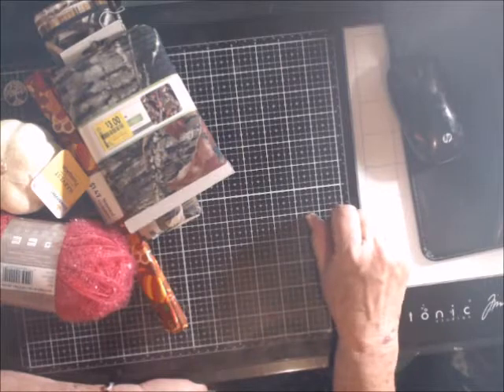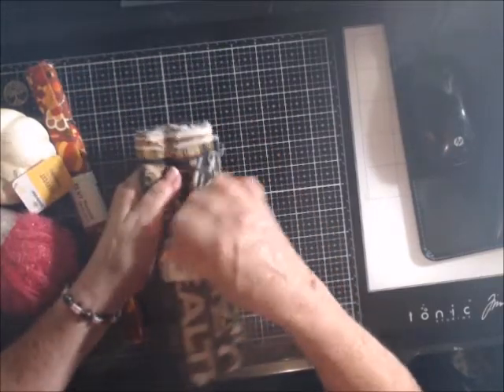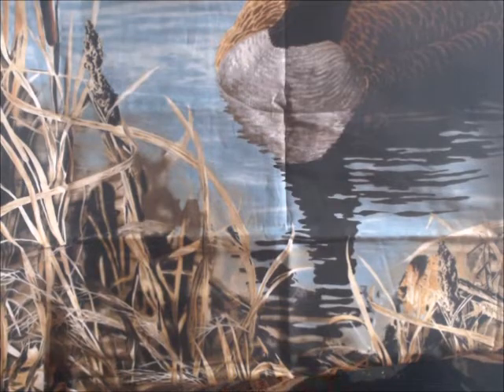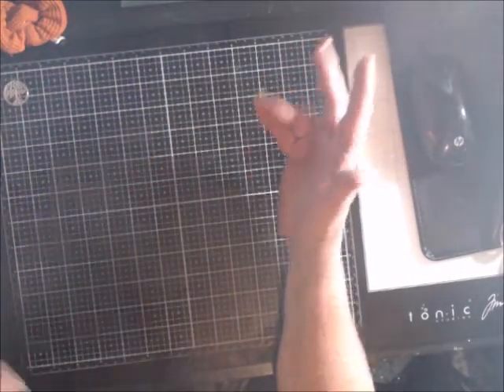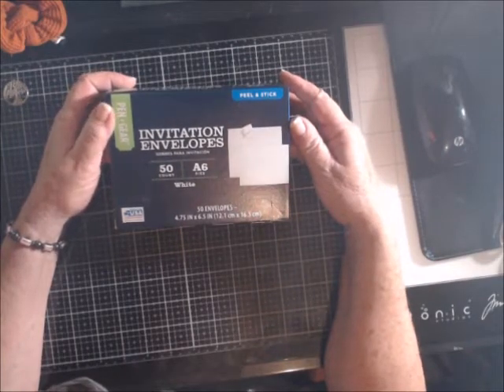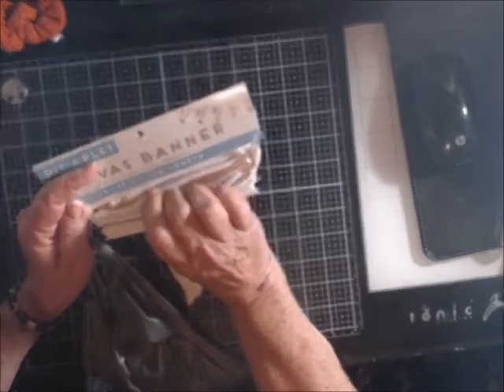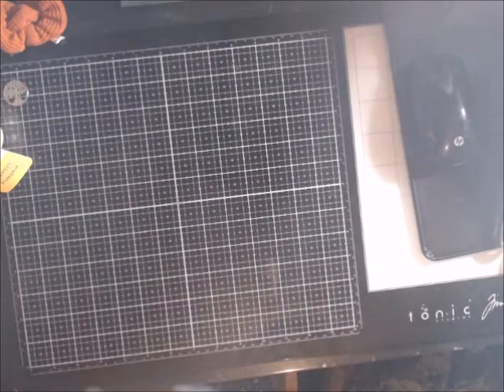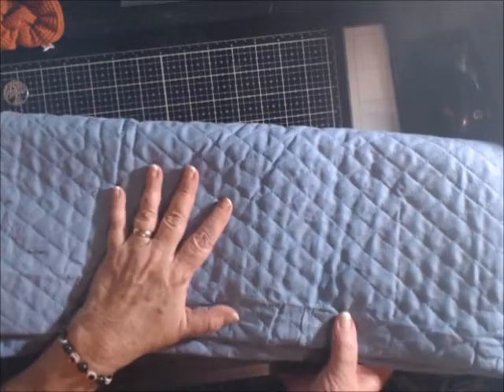Wal Mart Hidden Clearance Items Haul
Welcome to my world hope you enjoy it.
Stop by  my For Sale page where everyone can sell their crafts and supplies on facebook and say Hi.